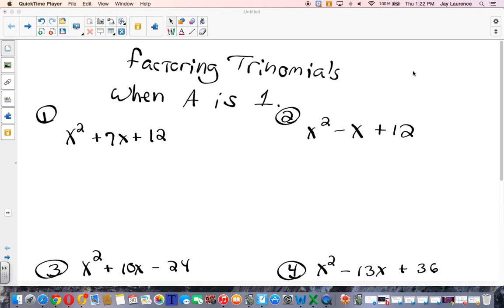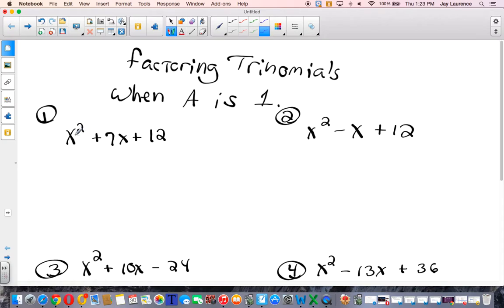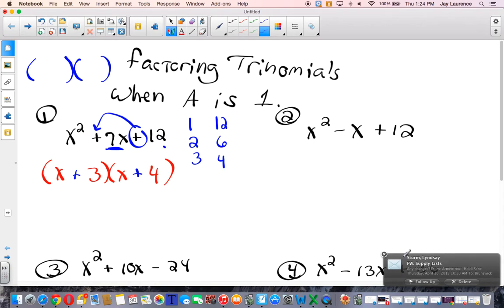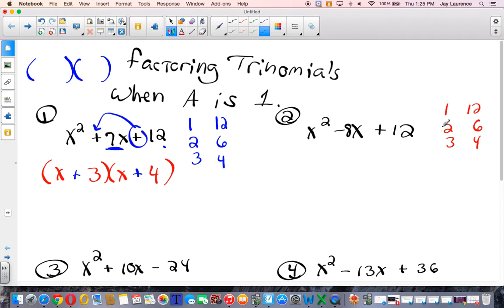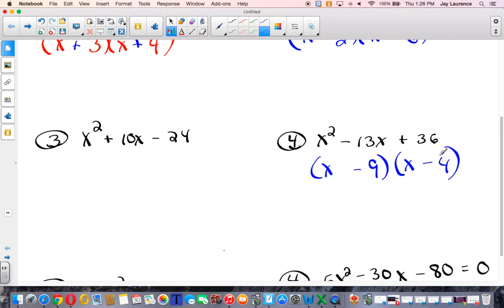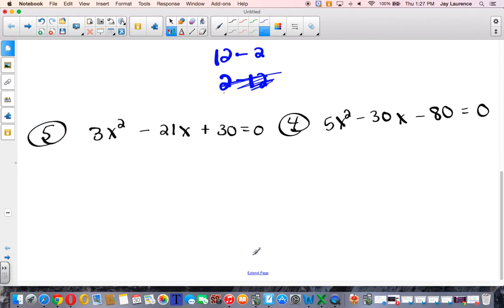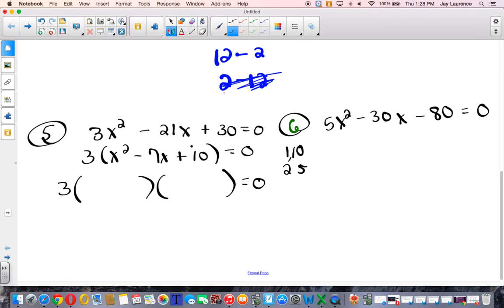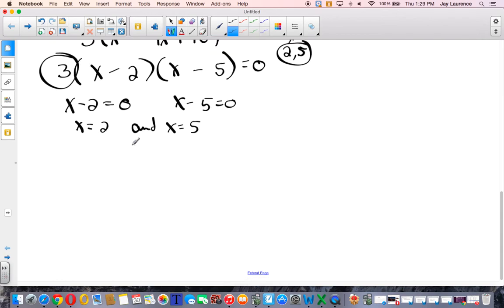Laurence May 1 ALG 278 Ultron Day Factoring Tris when A is 1